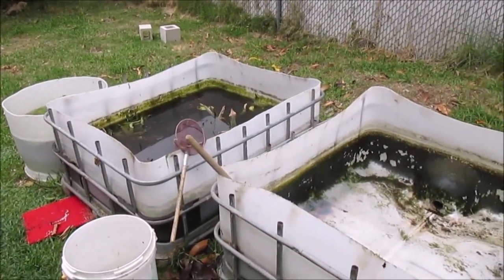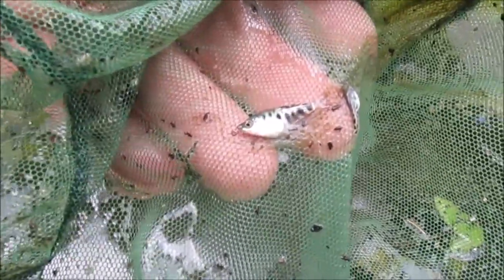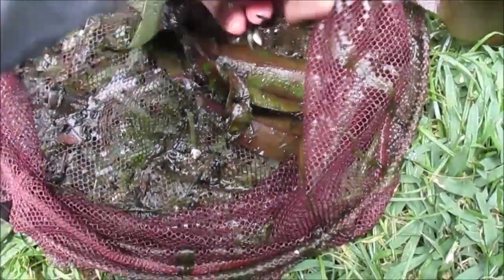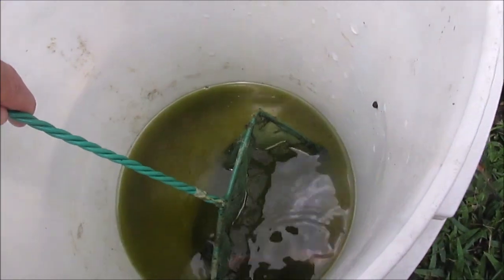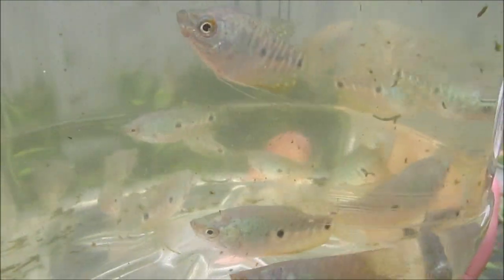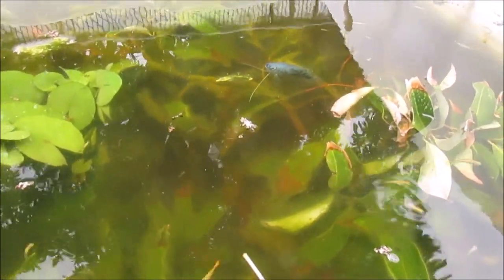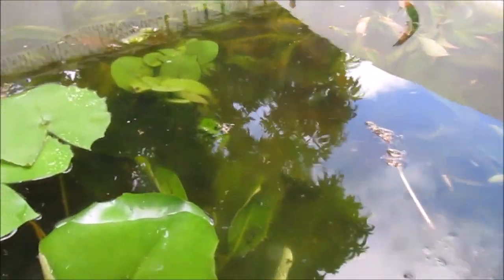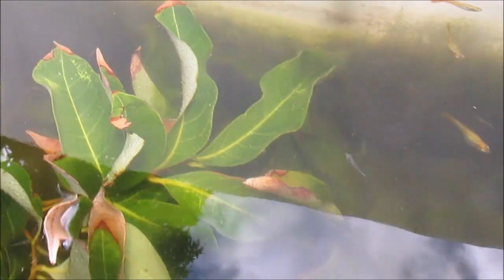Breeding A LOT of Gouramis in 4 Large Backyard Tubs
Blue, Gold, Lavender and Platinum Gouramis.  Breeding tips included.

Products I use:
Fish food
Large tubs
USB microphone
Battery charger for AA batteries in my camera